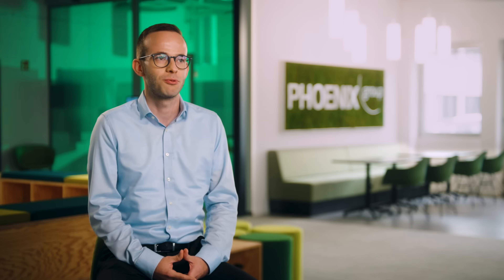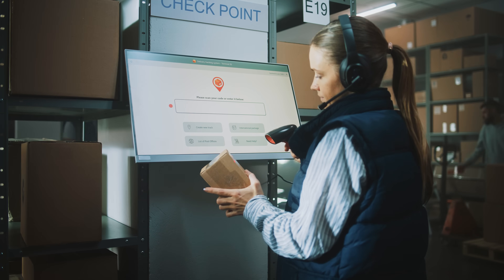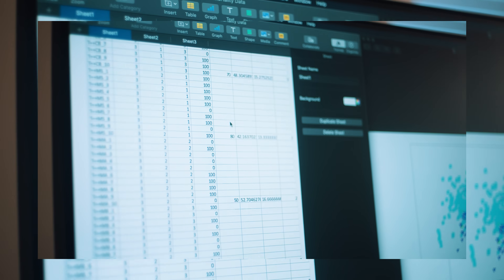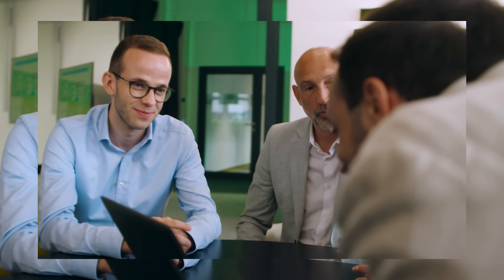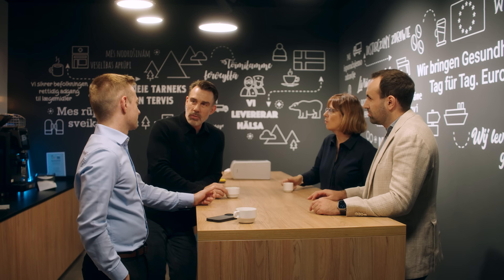The Wholesale Inventory Cockpit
Learn how PHOENIX group turned business ambition into digital innovation with the Wholesale Inventory Cockpit. Using AI-powered forecasting, PHOENIX group achieved real-time visibility into optimal stock levels and eliminated manual, Excel-based workflows. The solution, built on existing data and cloud infrastructure, is now scaling quickly across multiple markets. By unlocking data-driven insights, PHOENIX group is redefining efficiency, transparency, and performance across its European wholesale operations.